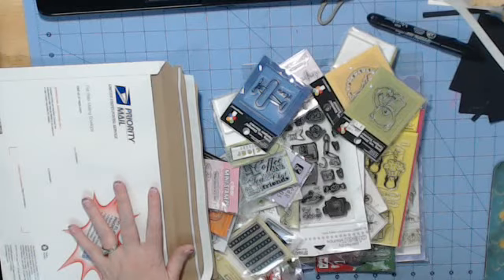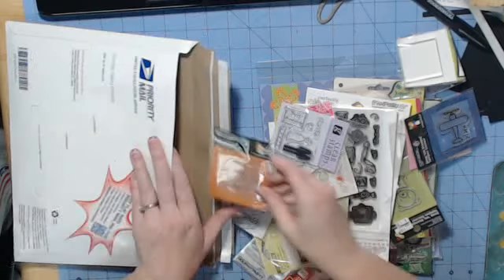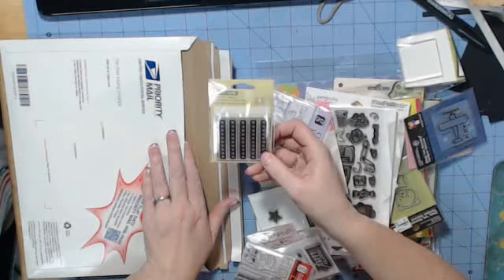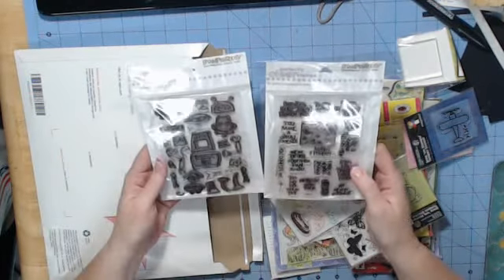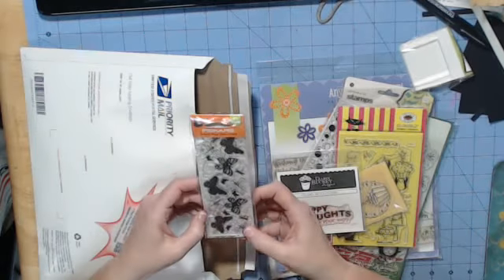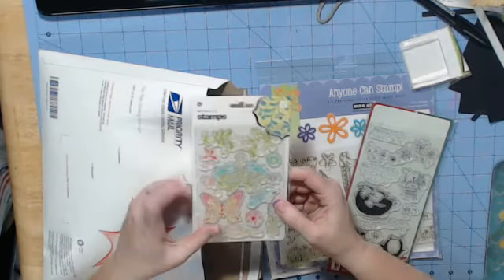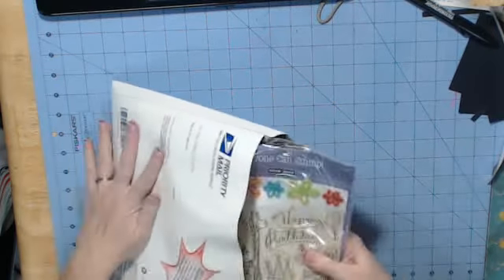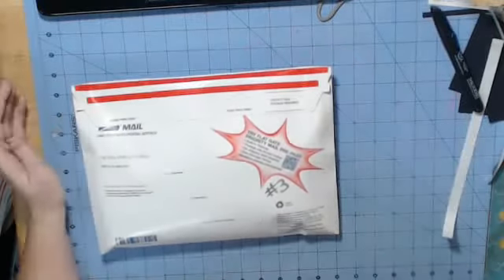Destash #3 Clear Stamp Sets $130 value for $40 Shipped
This destash has over $130 worth of stamp sets shipped to you for $40 US addresses only.